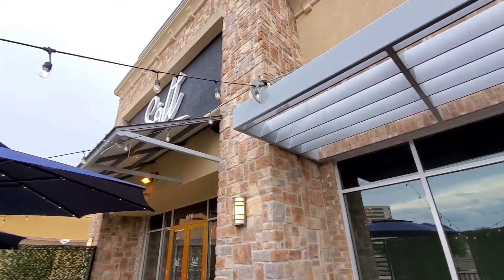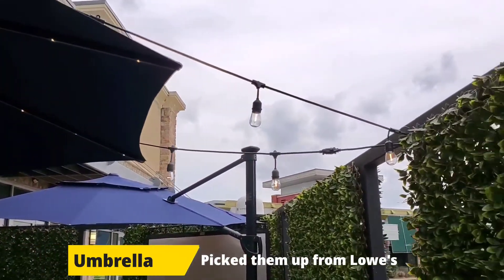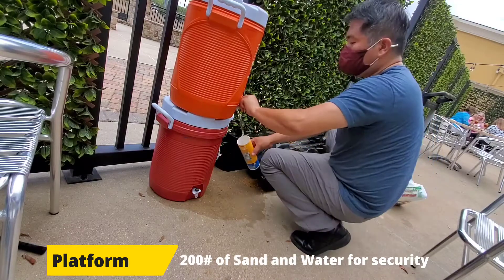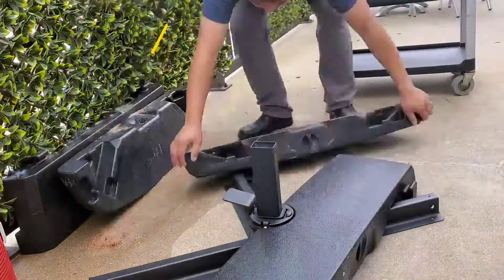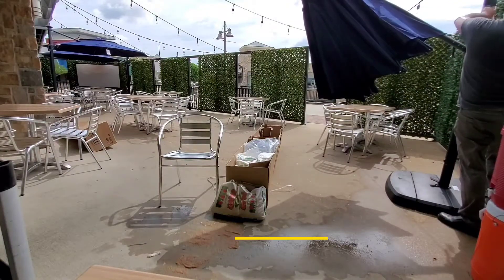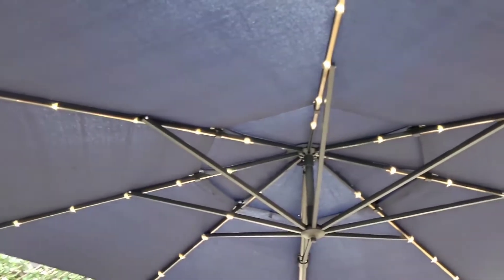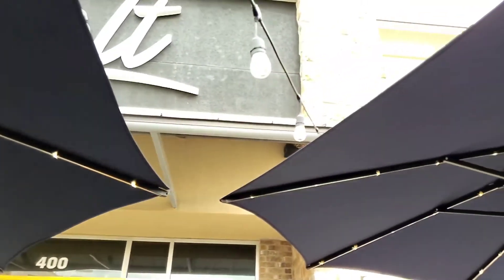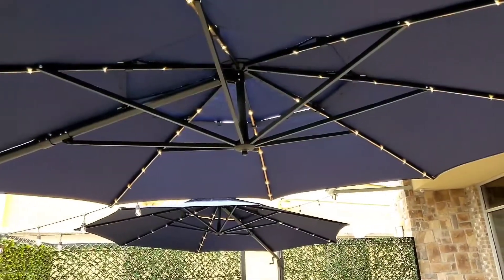Installing Patio Umbrellas - Sôlt Restaurant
We had a great use out of our patio during the cooler months.  But Texas is about to get warm and it was time for some shades.  Four Umbrellas were picked up from Lowe's and was installed by me.

it took 3 hours to install and required 750# of Sand and 15 gallons of water to secure the platform.

Next will be installing fans for some added breeze.

There you can find variety of contents that revolve around my life as an Automotive Enthusiast and Travler: